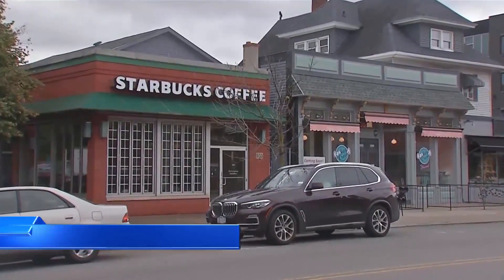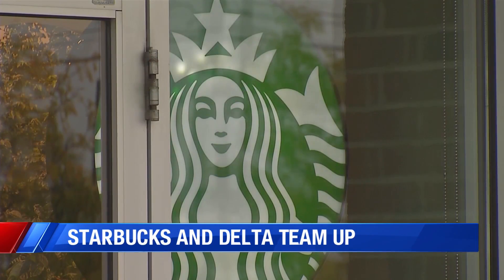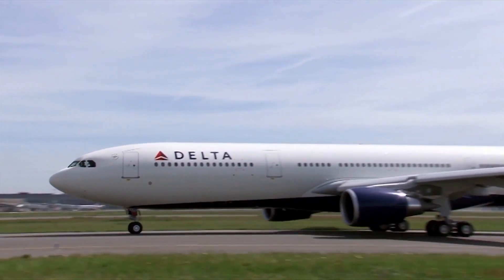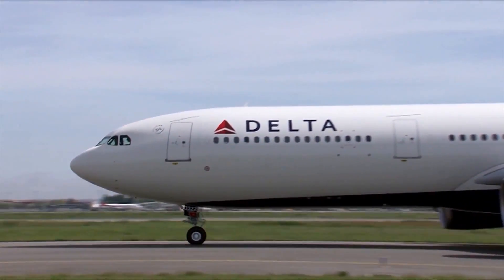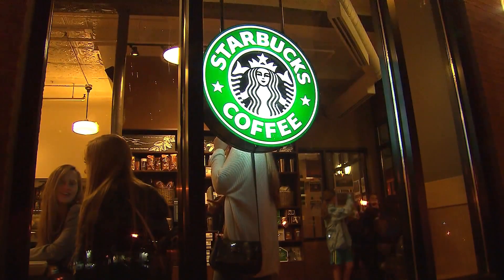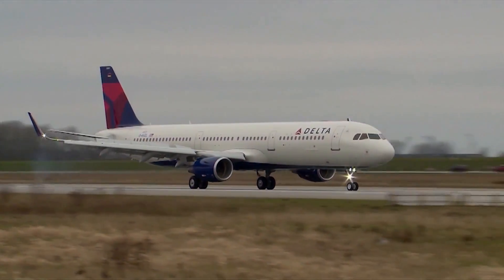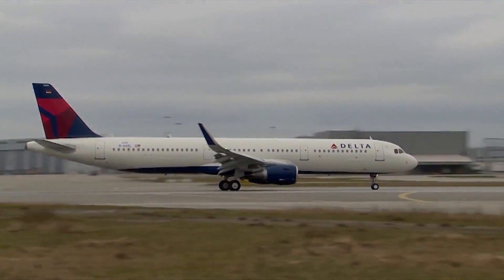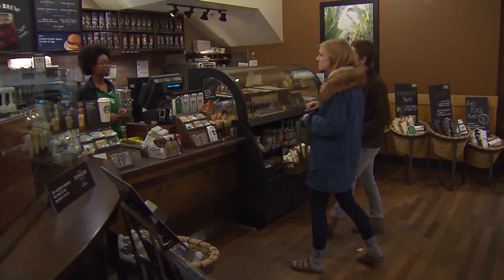Drinking coffee to save money on flights?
That $5 latte people buy on their way to work could help them save money on their next flight.